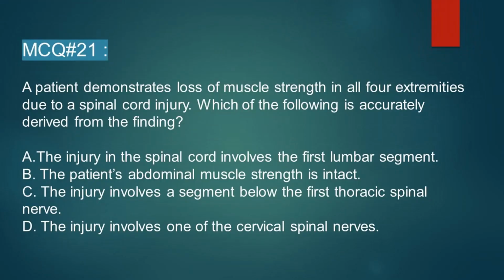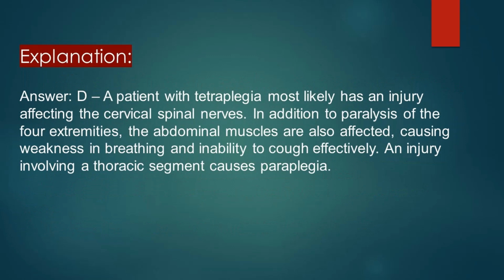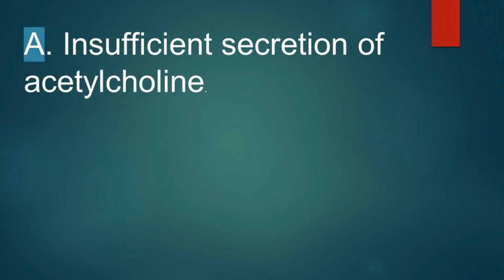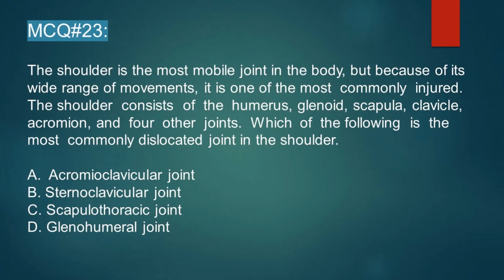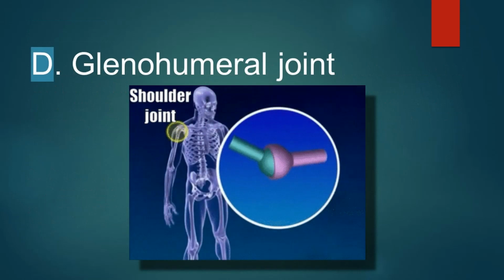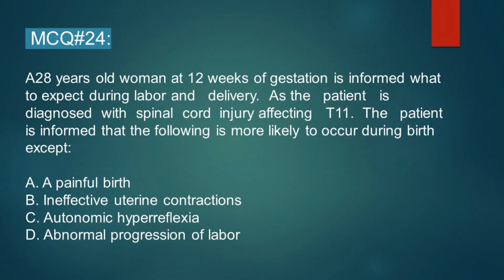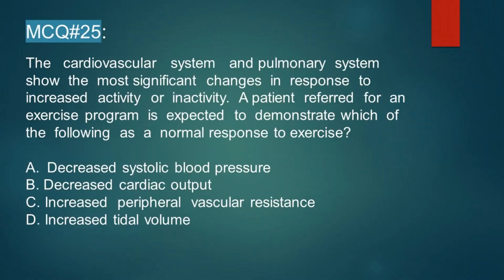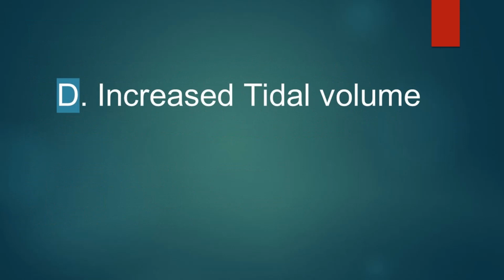Clinical Scenario Based MCQs With Explanation For Competitive Exam Part-5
Clinical Scenario Based MCQs With Explanation For Competitive Exam for
DDHA
DHCA
MOH
NHRA
OMSB
QCHP